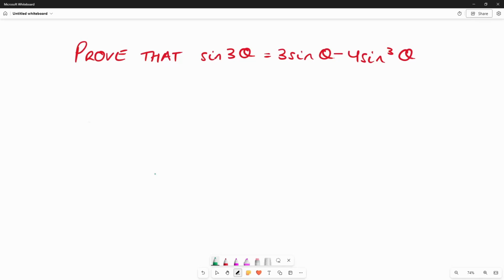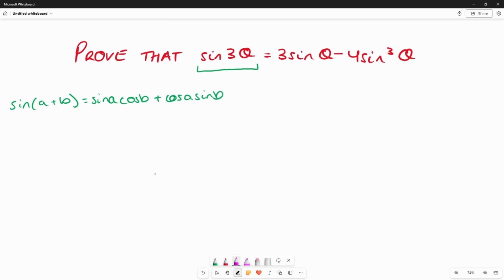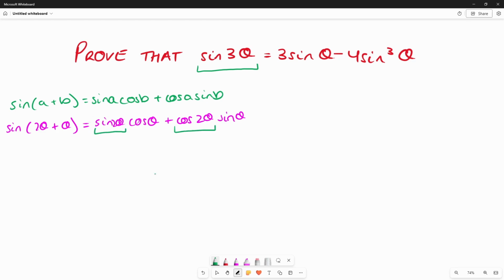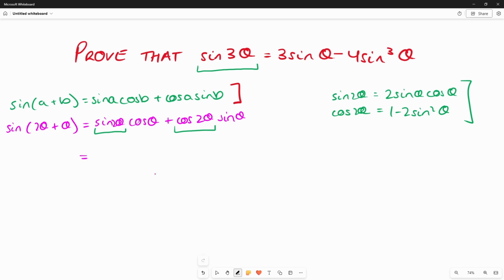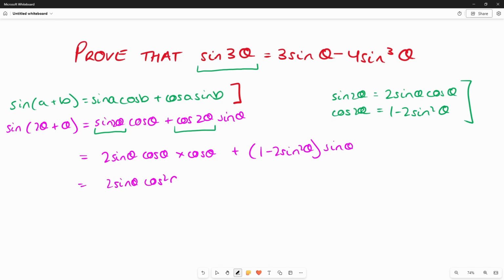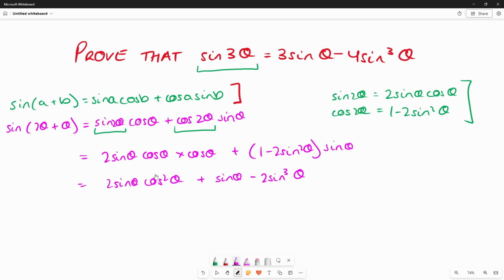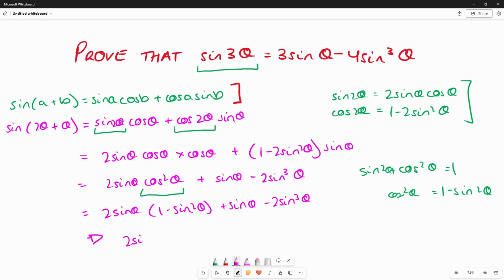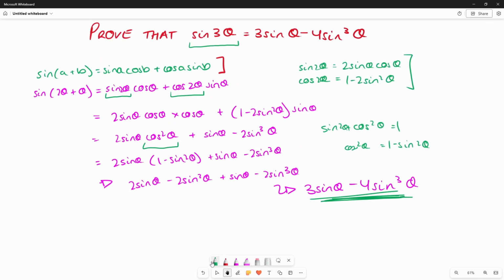Compound Angle Formulae Proof Question | A-Level Mathematics Walkthrough | (AQA/EDEXCEL/OCR)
Double and Compound Angle Trig Identities Question Tutorial

Have a go at the proof yourself, this isn't as challenging as some you may be faced with, but the active recall of vital identities will thoroughly benefit your revision.